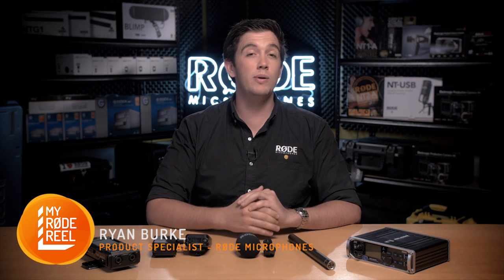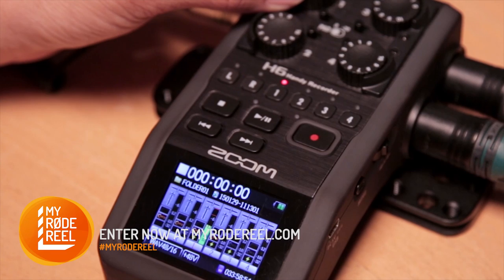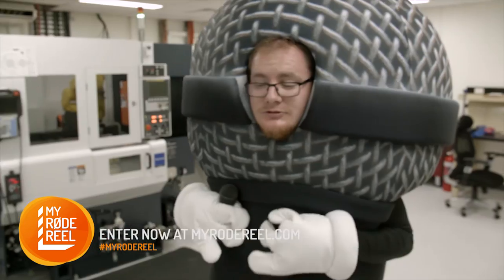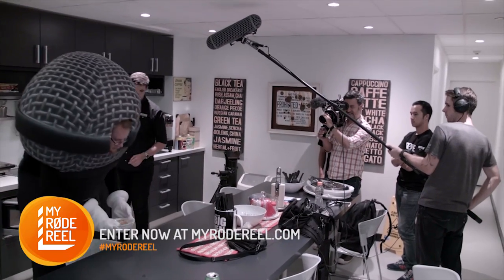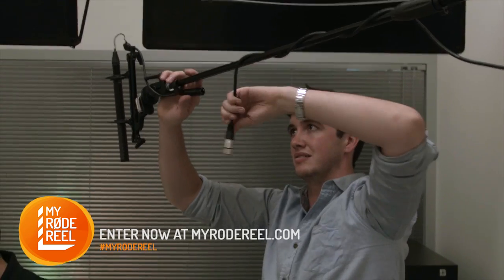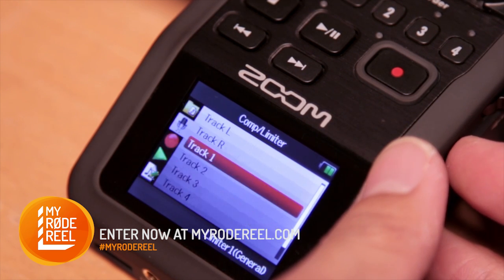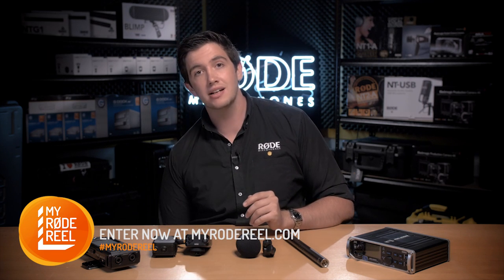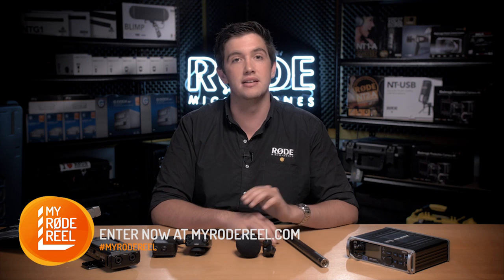My RØDE Reel 2015 - Tips & Tricks - Audio Acquisition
To help you along the way with your My RØDE Reel 2015 entry, we have created our own short film and documented the process to share how we created our short film, “The Mascot”.

Here are a few tips & tricks to capture the best audio on-set in any situation. Ryan takes you through some of the audio setups used in "The Mascot" using the new RØDELink Filmmaker Kit, NTG4+ on a boom and the i-XY for foley.

to receive your free entry pack and find out how to enter.